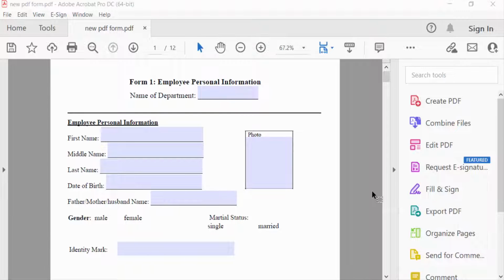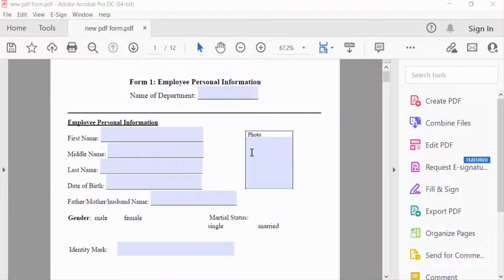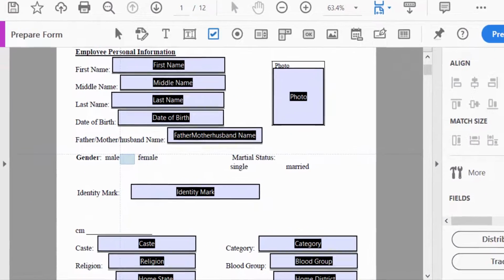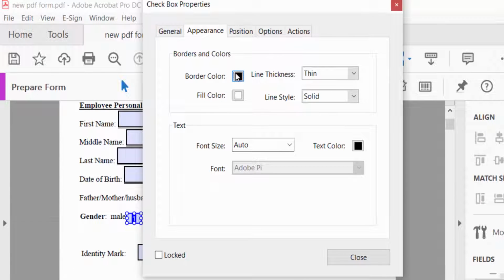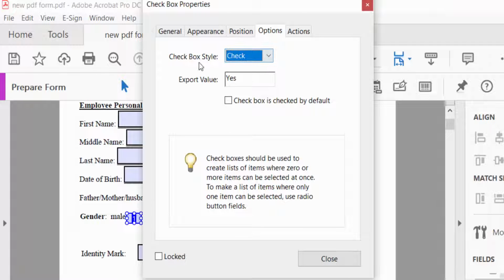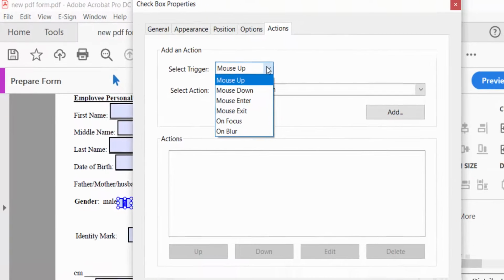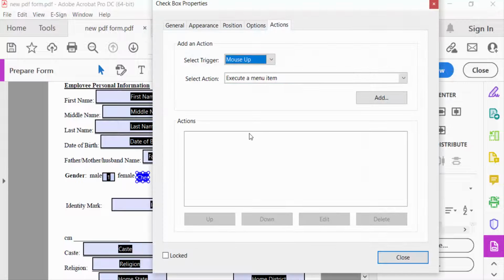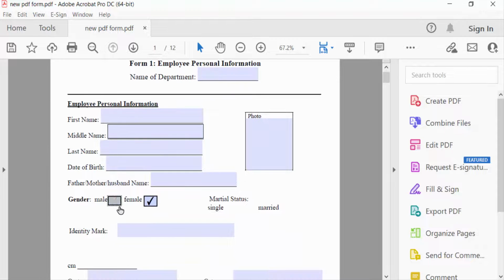How to add a Check box in the Fillable PDF Form using Adobe Acrobat pro-2022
Hello everyone, Today I will show you, How to add a Check box in the Fillable PDF Form using Adobe Acrobat pro-2022.